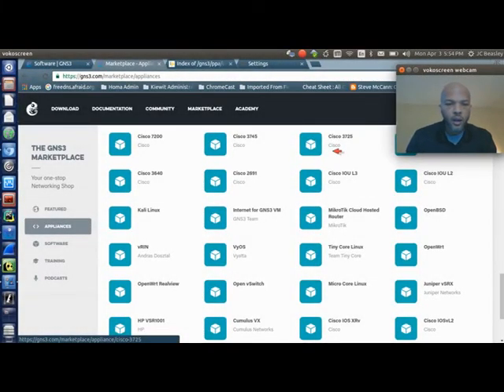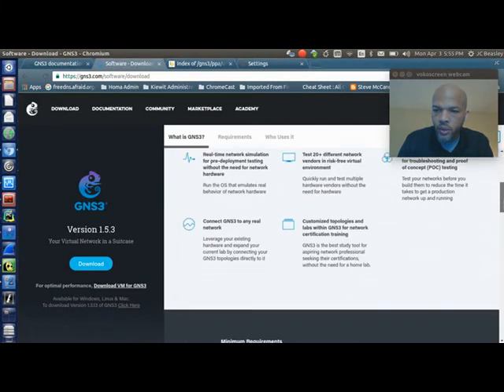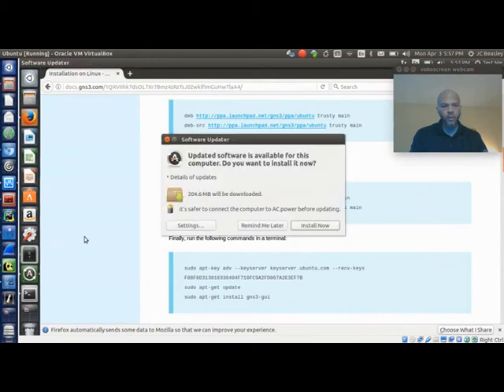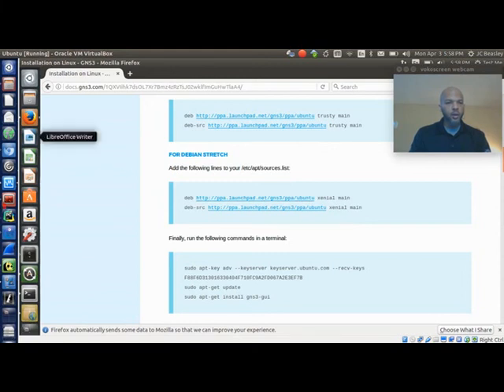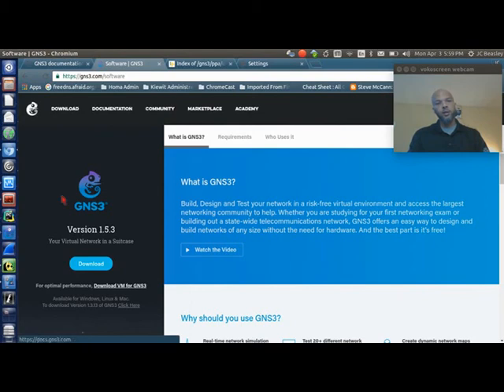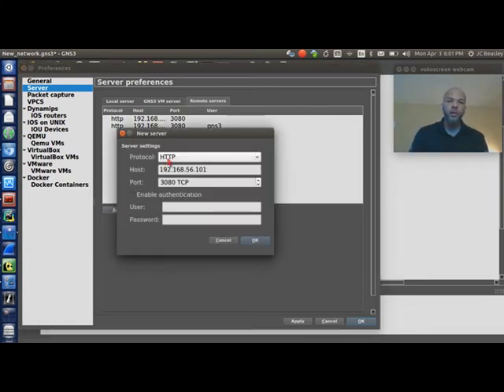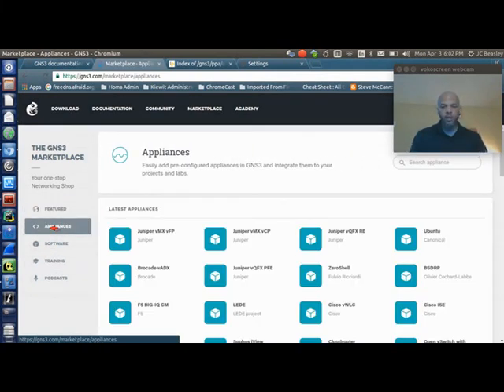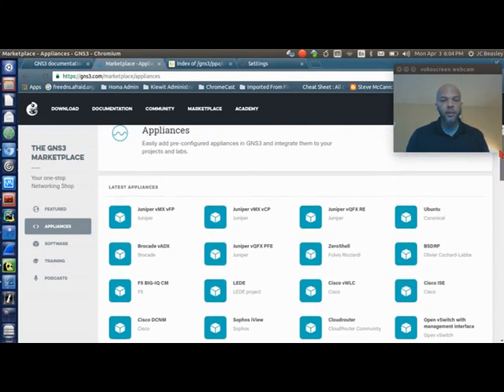gns3 lab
Installing GNS3 on ubuntu 16.04 for virtual lab setup.